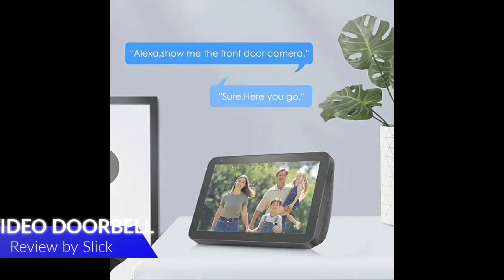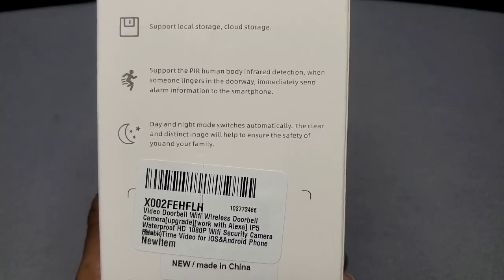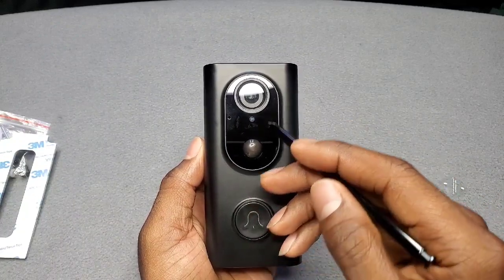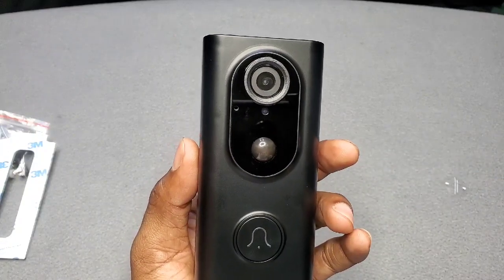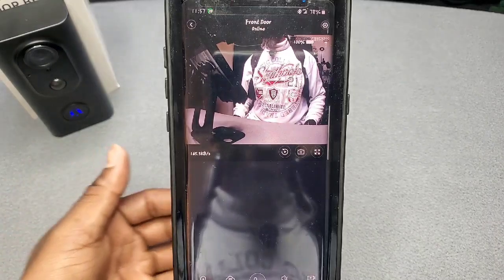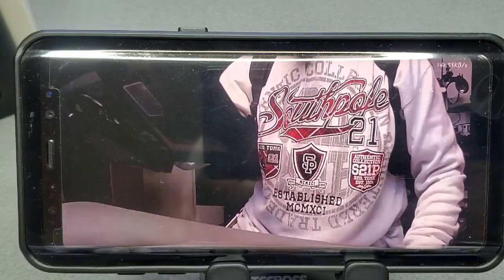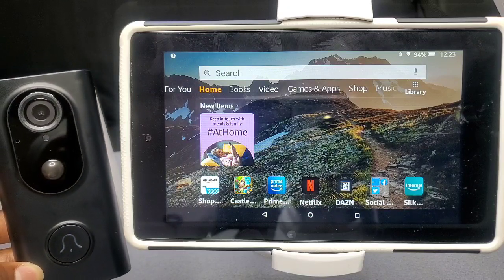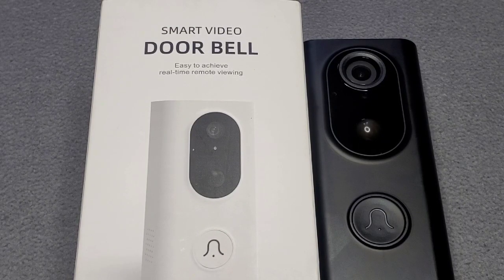Kalogl Smart Video Doorbell Review by Slick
Video Doorbell WiFi Wireless Doorbell Camera[Upgrade][Work with Alexa] IP5 Waterproof HD 1080P WiFi Security Camera Real-Time Video for iOS&Android Phone (Black)

Features & details

📱【Versatile Small Size & Work with Alexa】KALOGL video doorbell is one of the smallest sizes in the industry, and the designer has specially designed it according to the size of the American home door frame. has video intercom,taking photo, video, night vision,PIR,work with Alexa and other functions to make your life more convenient.[APP:"toseeplus" not "tosee" ]

📱【IP5 WATERPROOF & ENERGY SAVING 】IP5 dustproof and waterproof rating;You don't have to worry about battery life is too short because 18650 battery(full charge can support 1-2 months use),more safer.Please fully charge the device before use.

📱【1080P FULL HD & 166°WIDE VIEWING ANGLE】Upgrade HD real-time view with wide viewing angle lets you never miss any visitor..Sends message as soon as motion is detected at day and night. Night vision mode will be Auto switched.

📱【smart PIR Motion Detection & Two-Way Audio 】KALOGL Wireless Doorbell Indoor is the smart PIR Motion Detection: Sends alerts as soon as motion is detected or when visitors press the Doorbell. Low, midium and high sensitivity within 11.48ft for you to choose. Support two-way voice real-time calls, You can see, hear and talk with the visitors anytime or anywhere from APP , and the video or voice will be transferred more clearly with noise cancellation and rate adaptation technology

📱【Easy to Install】Use AP to connect your phone in 2 minute without complicated connection steps，Supports max 32GB TF card(3000 video storage-no include),Supports several Dingdong chime（no include）Supports 2.4G Wi-Fi connection, not 5G.